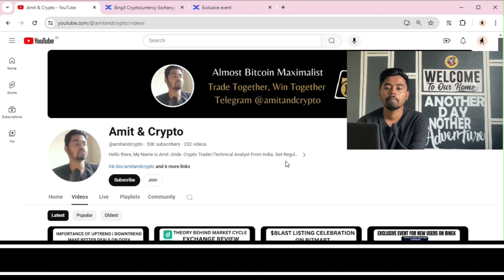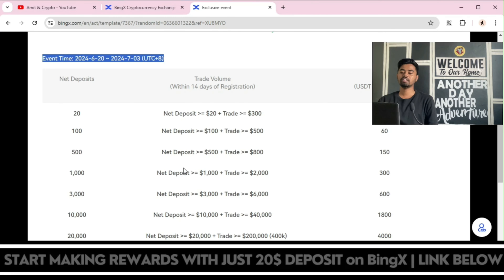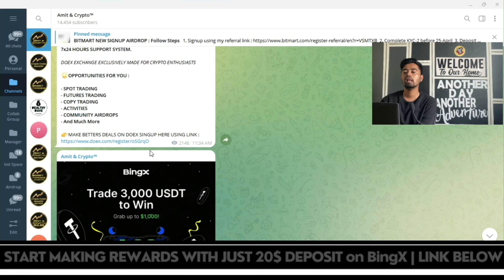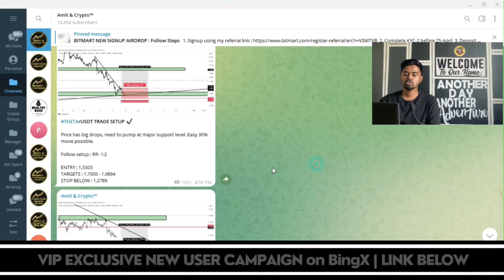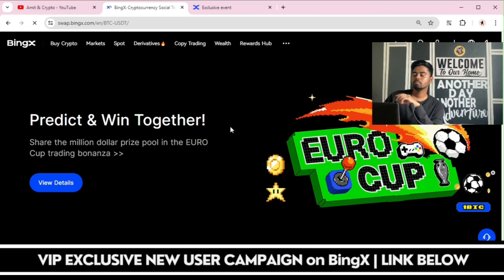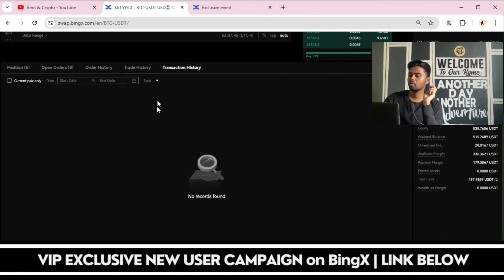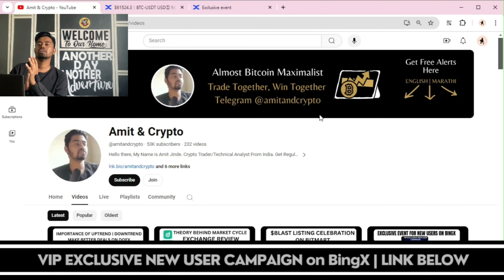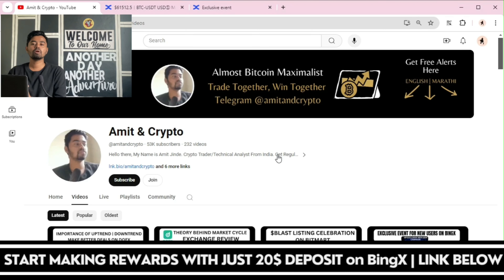CRYPTO TRADING FOR BEGINNERS 2024 - LIVE CRYPTO TRADE POSITION - LIVE ALTCOINS ANALYSIS RESULT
- BUY PRODUCTS FROM AMIT & CRYPTO :

1) GET CRYPTO TRADING EBOOK FROM AMAZON and LEARN PRICE ACTION YOURSELF
- 50+ Trading Topics
- Kindle Edition

2) PRICE ACTION READER INDICATOR - which will give buy and sell signals !

- Join Our YouTube channels :
TRENDING TOPIC -
CRYPTO TRADING FOR BEGINNERS 2024
LIVE CRYPTO TRADE POSITION
LIVE ALTCOINS ANALYSIS RESULT
bitcoin price live streaming
stock market today live stream
currency market live trading
live crypto trading today
cryptocurrency market analysis
current crypto market analysis
technical analysis of stocks
altcoin trading cryptocurrency app
technical analysis in trading
fundamental analysis of cryptocurrency
how to analyse cryptocurrency
technical analysis for investing
full technical analysis of stocks
how to analyse bitcoin market
crypto technical analysis
live stream stock market trading
stock market intraday trading live
live stock market trading today
forex trading live stream today
bank nifty live trading
crypto trading live stream in hindi
crypto trading in india live
live day trading stocks today
crypto and forex